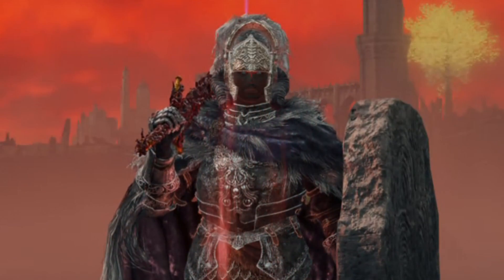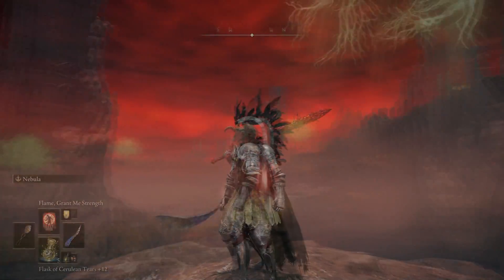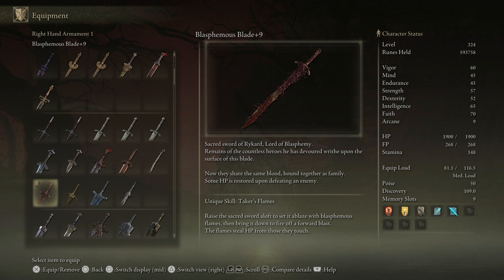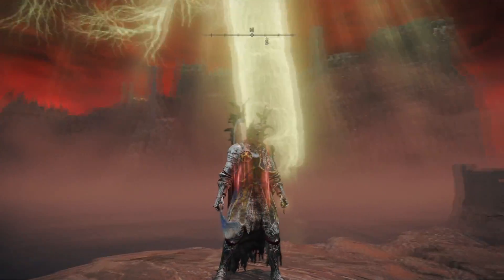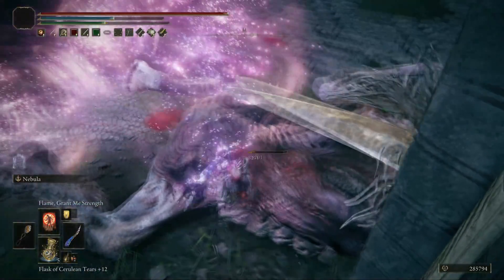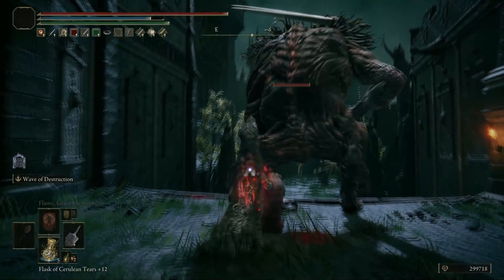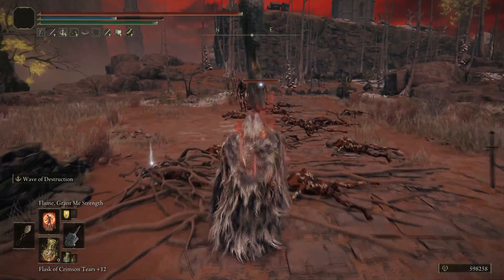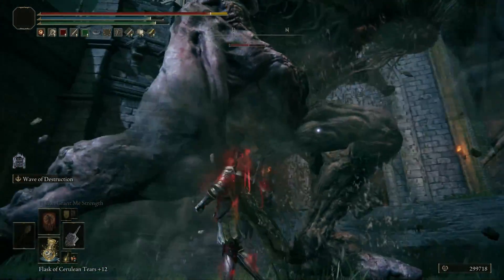Elden Ring - Top 3 BEST Weapons in Patch 1.04 And STRONGEST Weapons To Build!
🎮 PSN: Cloudplays_YT